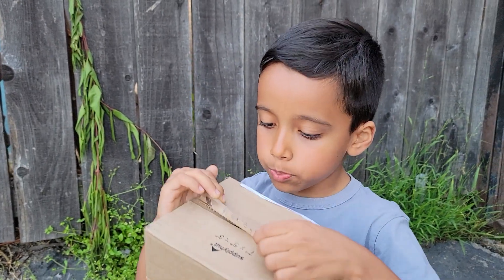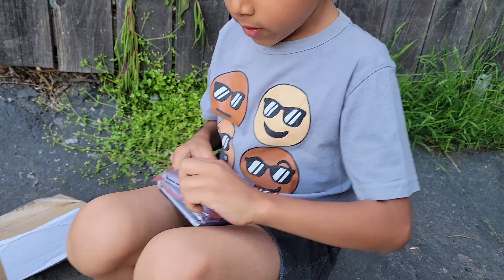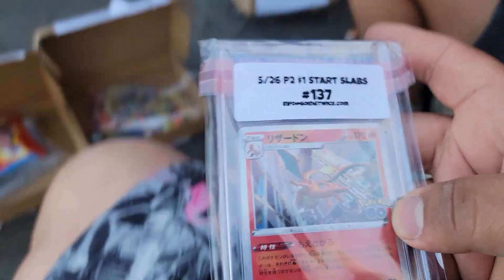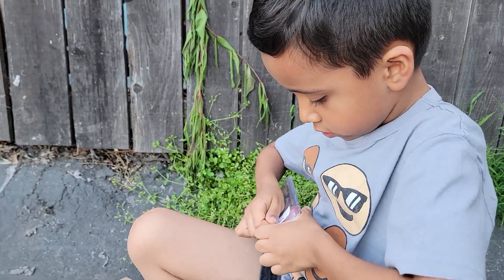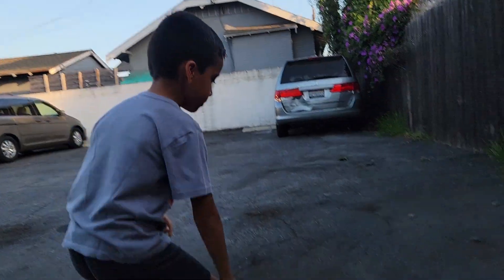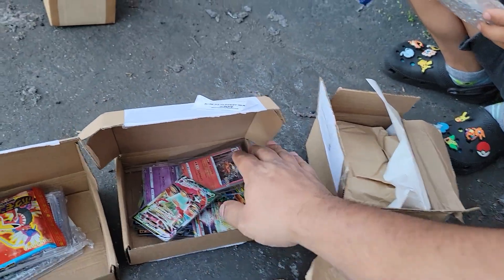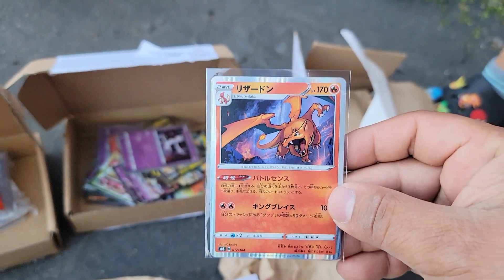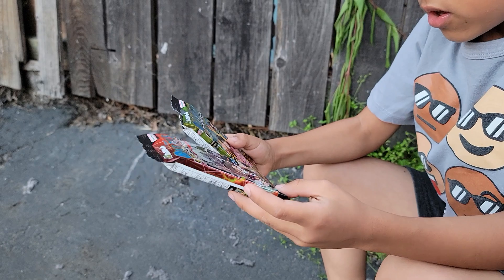Opening 2 Boxes Full of Pokémon Cards and Slabs